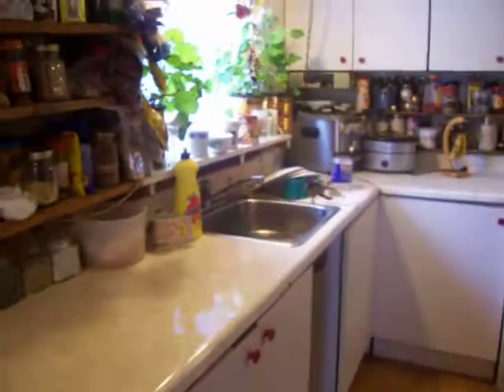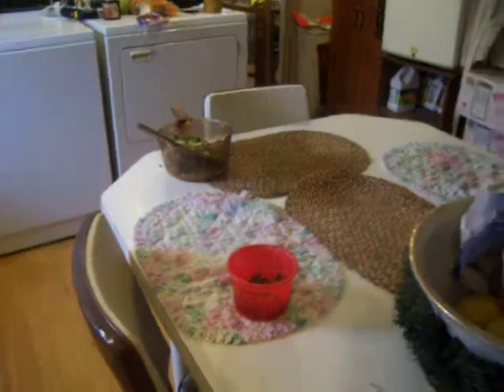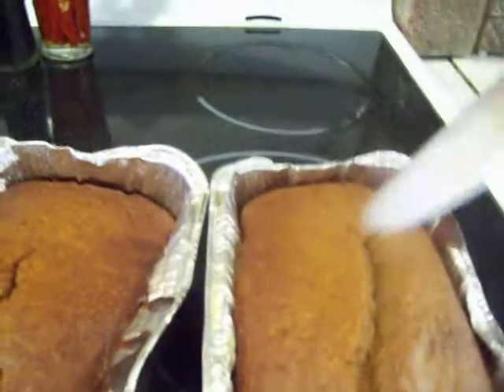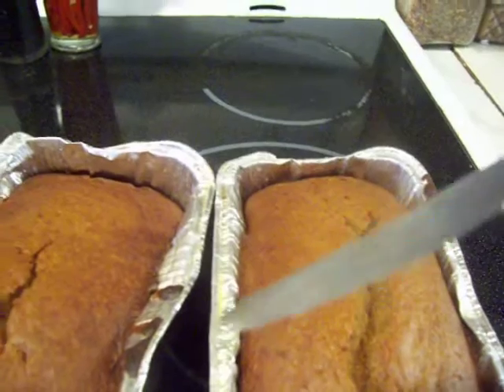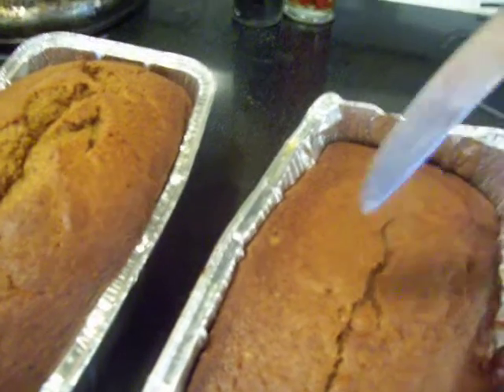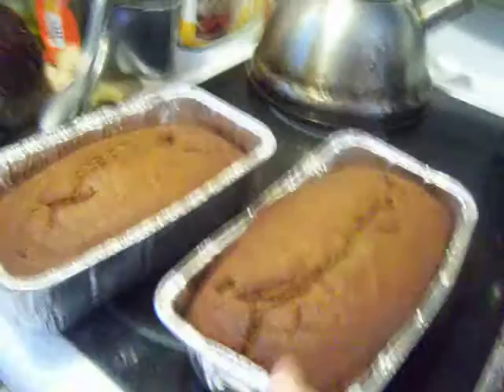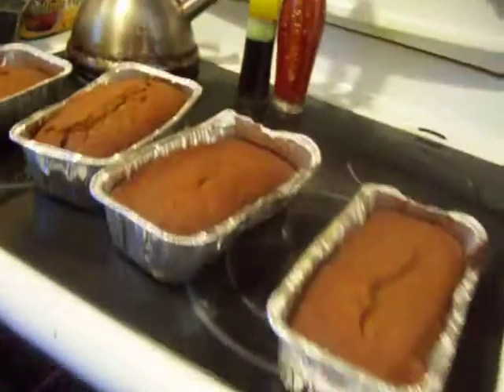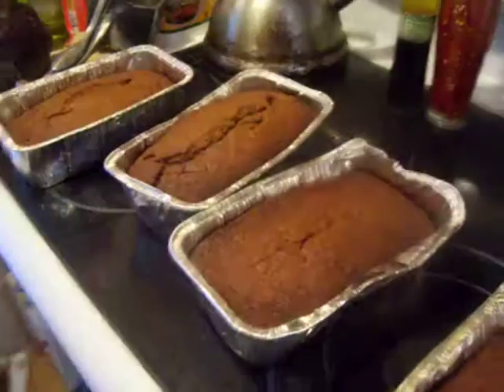Nancy Today: How to make pumpkin bread 4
The baked pumpkin bread!